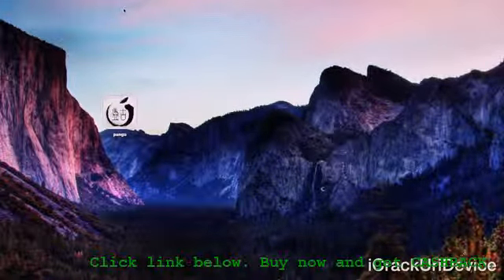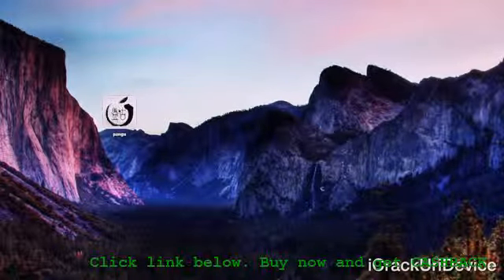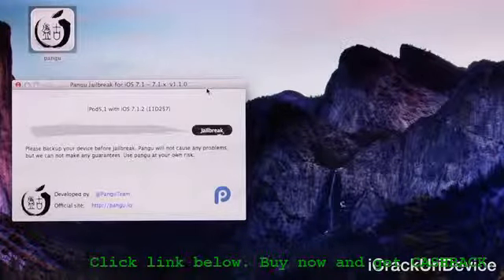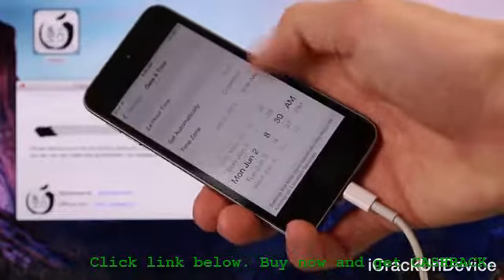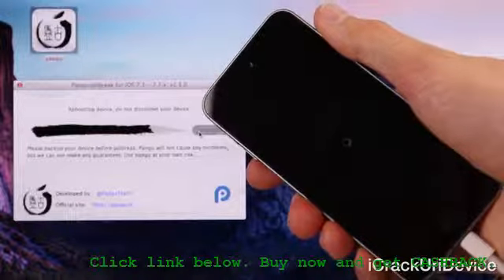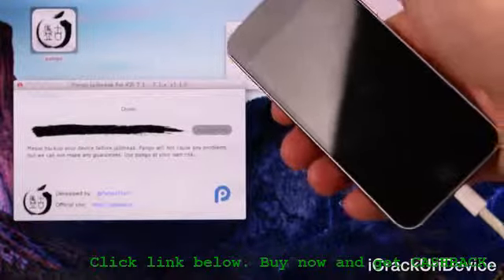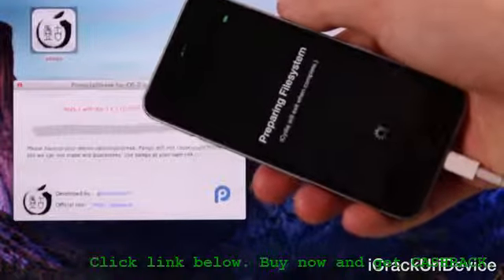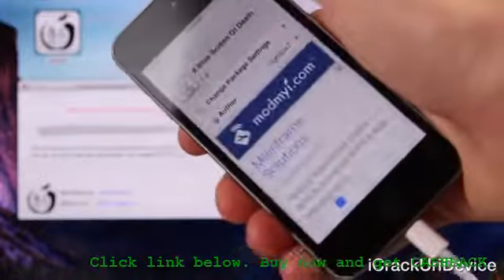NEW Jailbreak 7.1.2 Untethered Pangu iOS 7.1.2 iPhone 5S,5C 4S,4,iPod Touch 5 & iPad Mini 2, Air 3,4